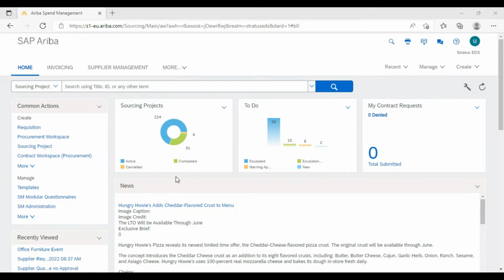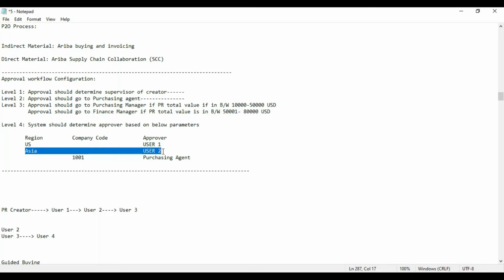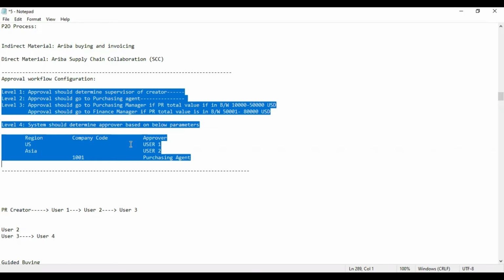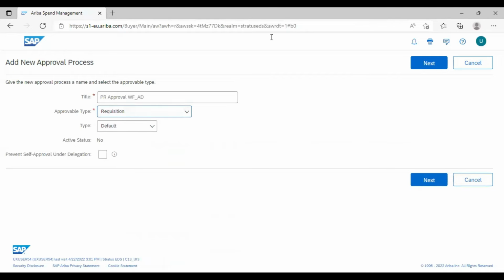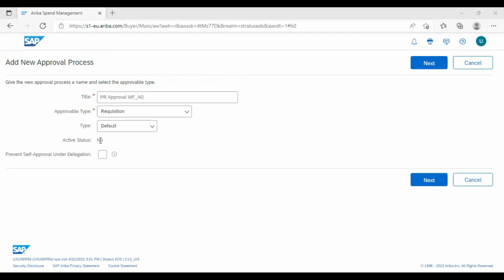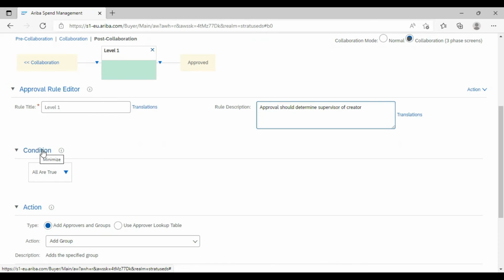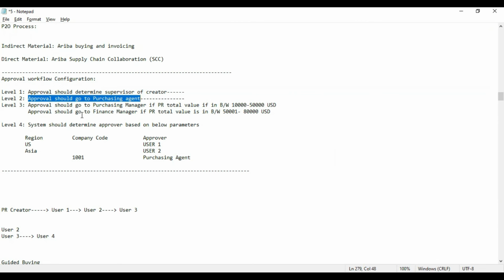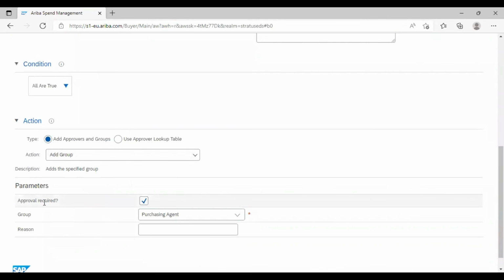SAP Ariba Workflow Configuration | SAP Ariba Approval Process | SAP Ariba Certification | Kasha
Learn SAP Ariba Workflow Configuration | SAP Ariba Approval Process | SAP Ariba Certification!!

🔥🔥 In this video, you will learn about SAP Ariba Training as a part of SAP Ariba Training.

📌 sap ariba
📌 sap ariba tutorial
📌 sap ariba overview
📌 sap ariba training videos